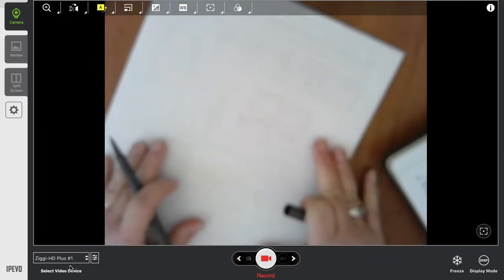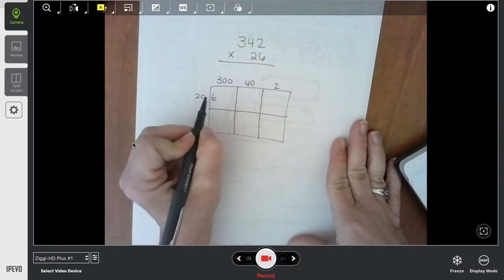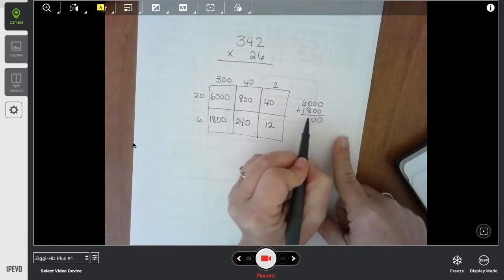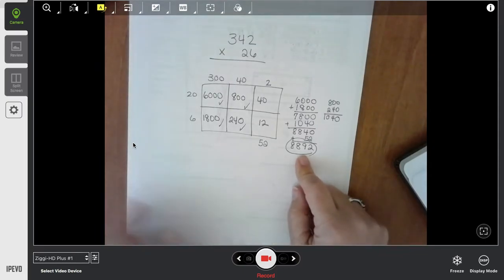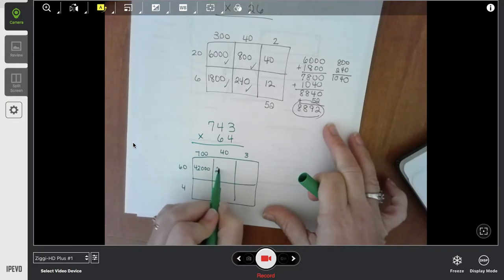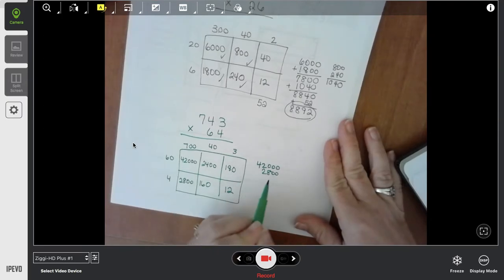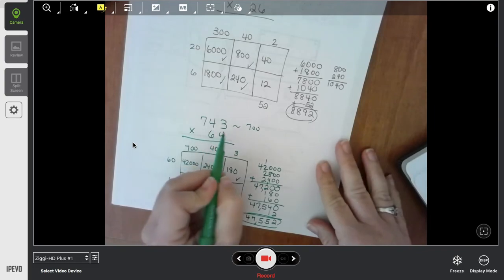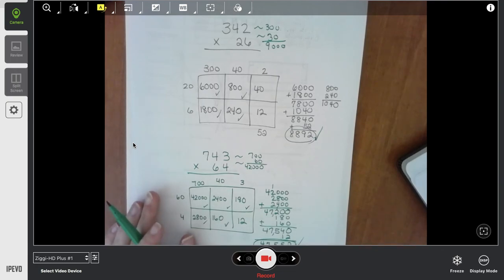Multipication Partial Products